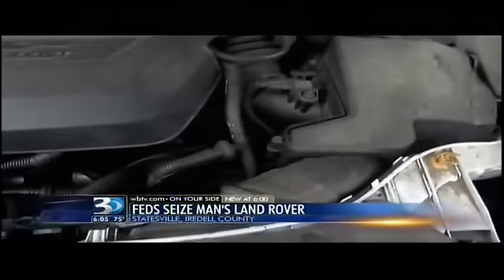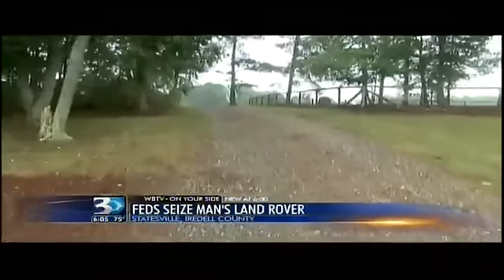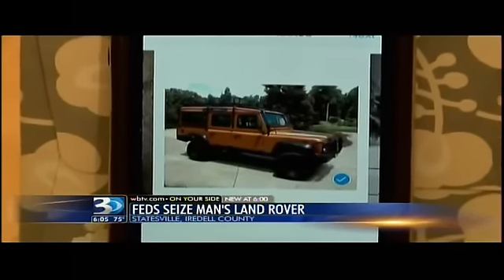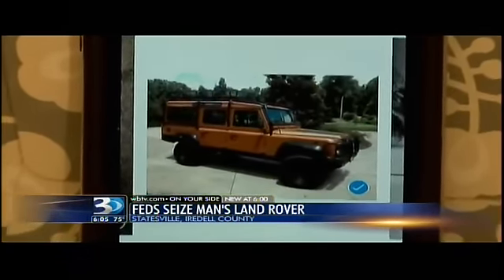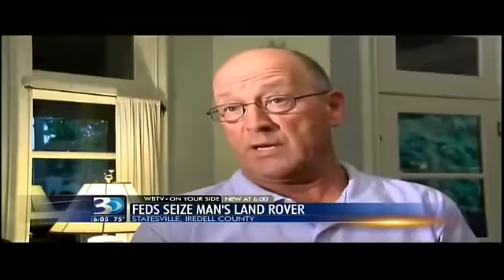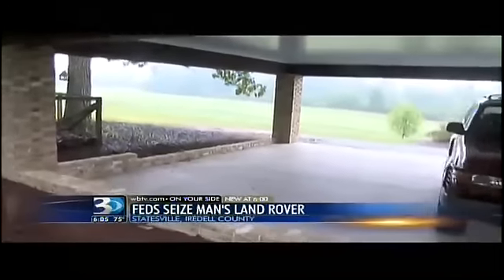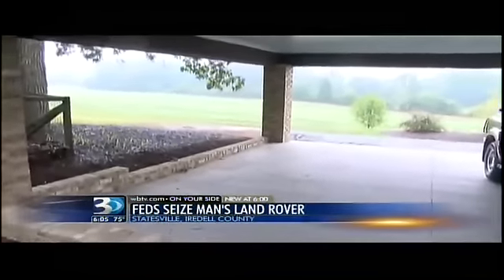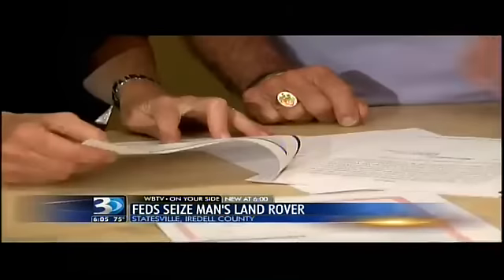DHS Siezes Couple's $60,000 Car for Violating EPA Standards